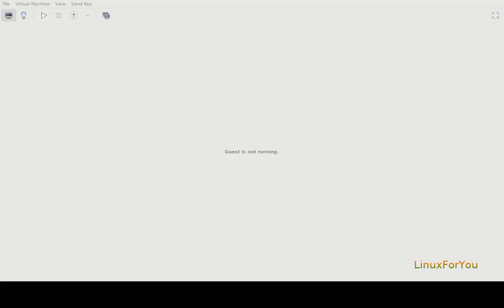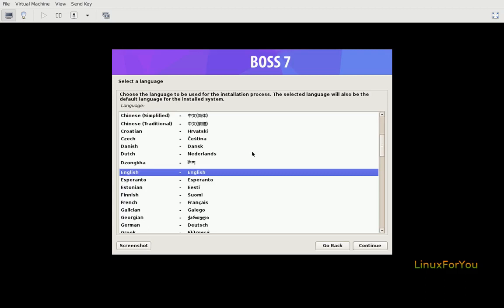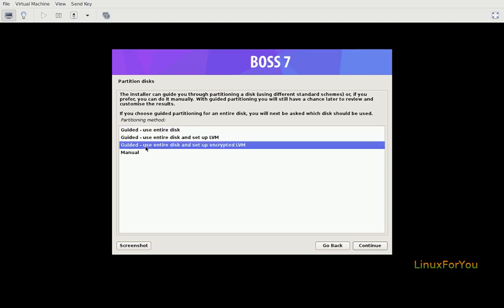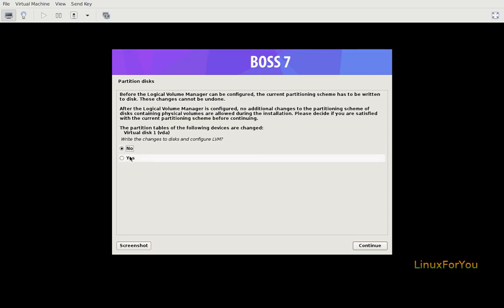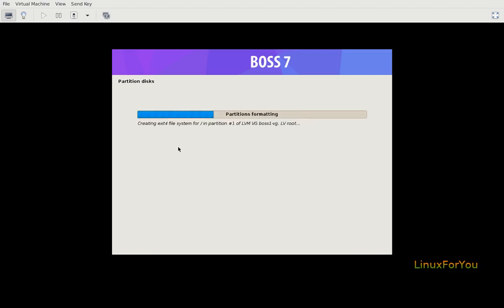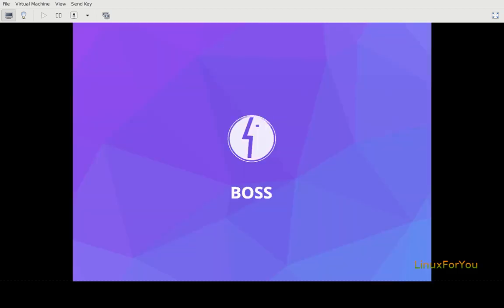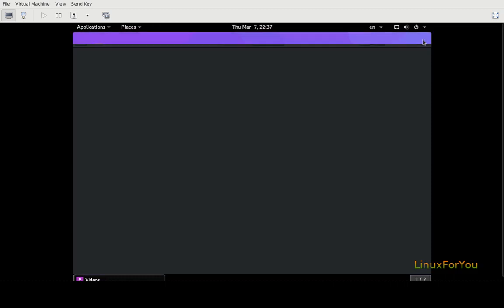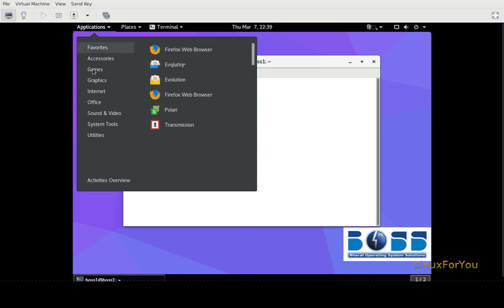BOSS 7 Desktop installation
BOSS (Bharat Operating System Solutions) is a GNU/Linux distribution developed by C-DAC, Chennai in order to benefit the usage of Free/Open Source Software in India.